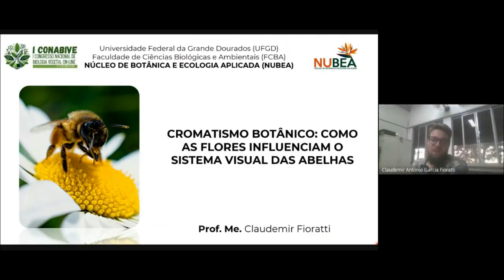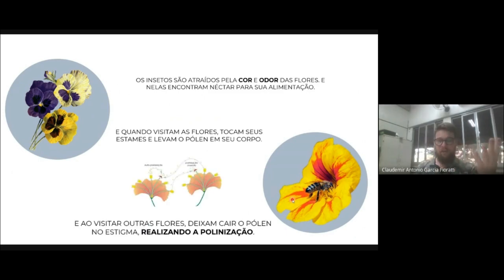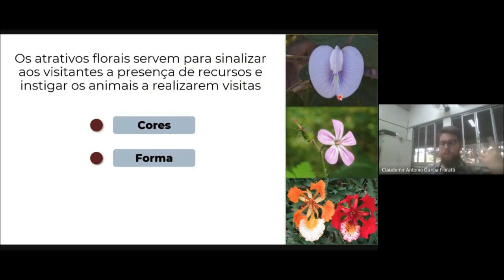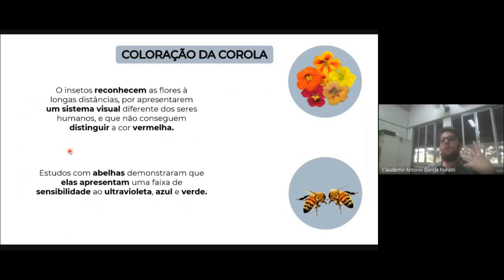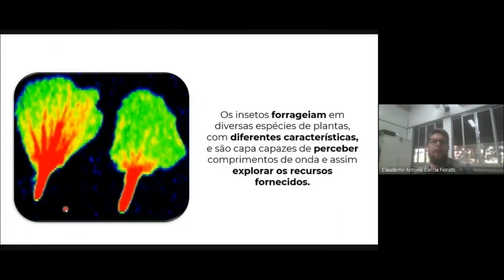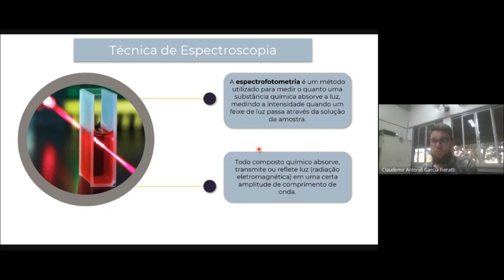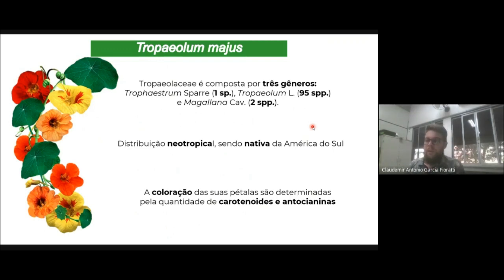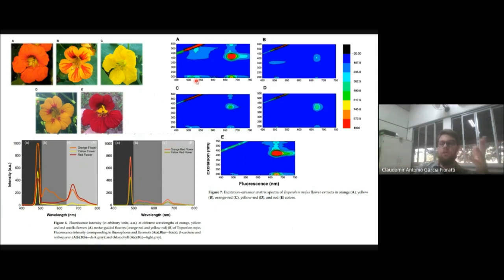Palestra CONABIVE 2024: Cromatismo Botânico: Como as Flores influenciam o Sistema Visual das Abelhas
Palestra 17: Cromatismo Botânico: Como as Flores influenciam o Sistema Visual das Abelhas

Palestrante: Claudemir Antonio Garcia Fioratti
Formado em Ciências Biológicas (Bacharelado e Licenciado), Mestre e Doutorando pelo programa de Pós-Graduação em Entomologia e Conservação da Biodiversidade da UFGD, Coordenador do Núcleo de Botânica e Ecologia Aplicada (NUBEA) e Professor colaborador das Faculdades de Ciências Biológicas e Ambientais e Faculdade de Ciências Agrárias da UFGD na área da Botânica. Trabalhando atualmente com percepção de cores pelos visitantes florais, espectrofotometria e morfoanatomia de flores e biomonitoramente da qualidade do ar utilizando plantas como modelo teste.